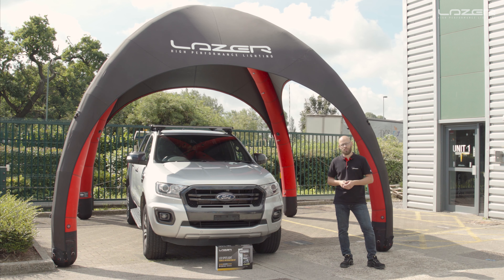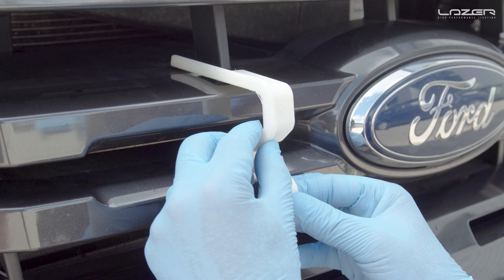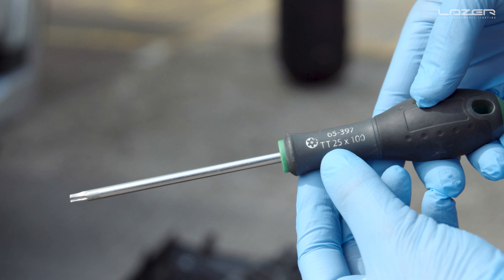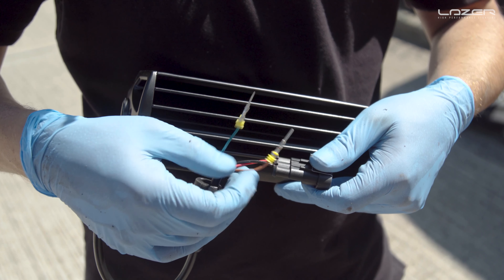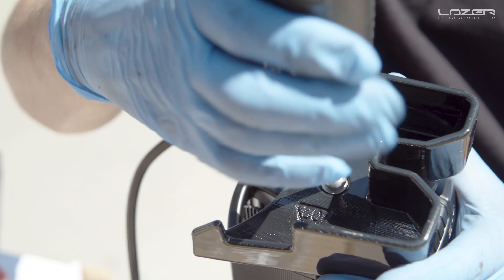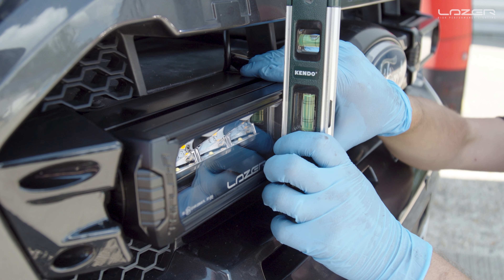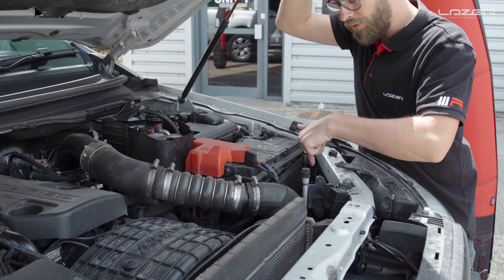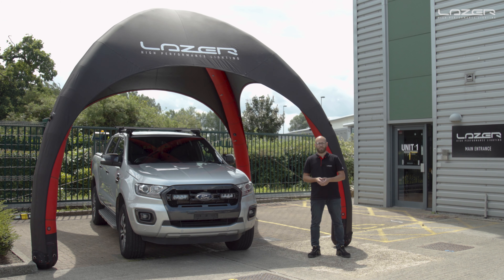How To: Ford Ranger Grille Kit Installation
In this video our Integration Specialist, Aaron Green, demonstrates how you can fit a pair of Triple-R 750 LED driving lights to a 2019 model Ford Ranger using one of our custom designed Grill Integration Kits. The kit includes everything you will need to install the lights.

For an OE quality, auxiliary spotlight installation, the Lazer Grille Integration Kits include bespoke mounting brackets which allow for quick and easy fitting of Lazer High Performance LED Spotlights within the front grille of the most popular road cars, pick-up trucks, and light commercial vehicles. Designed to blend seamlessly within the original styling of each vehicle, the resulting lighting setup remains fully robust and secure, with extra protection against theft.

The Ford Ranger kit includes a pair of Triple-R 750 High Performance LED driving lights, plus wiring kit, alongside 4x brackets precision-engineered to engage perfectly with the standard centre grille on the vehicle, with added strength and security provided by the supplied self-tapping (plastic) screws. Made from ASA material, known for its excellent strength and UV stability, the brackets are fully weather and chemical resistant to ensure your installation remains in great condition year after year.